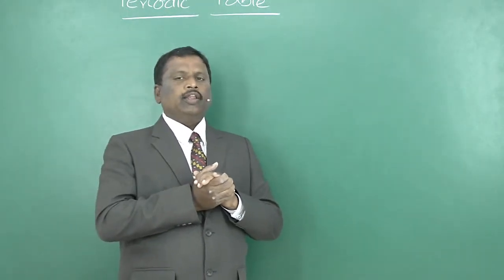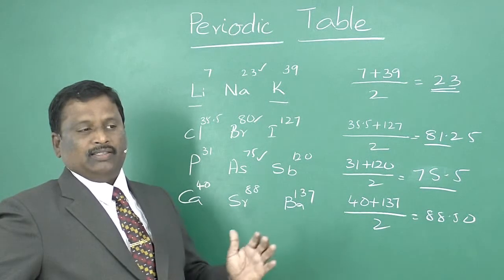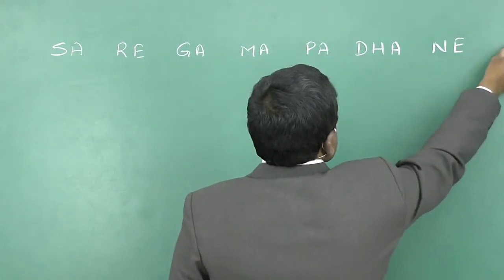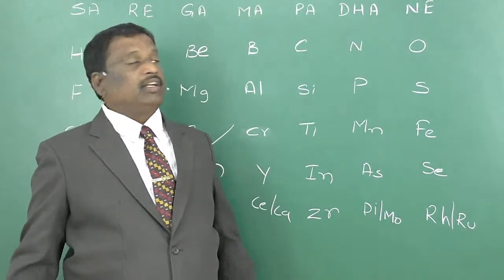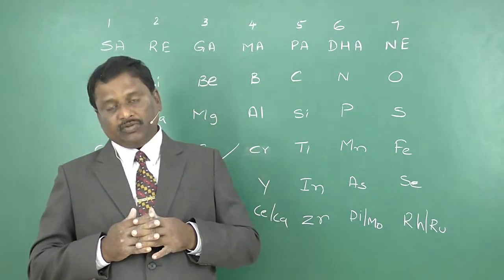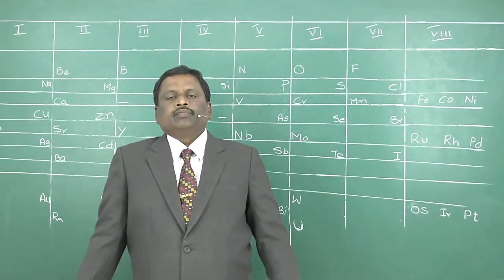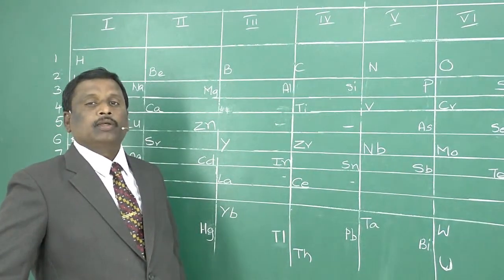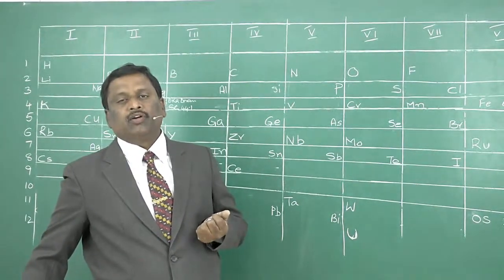Periodic Table part 1